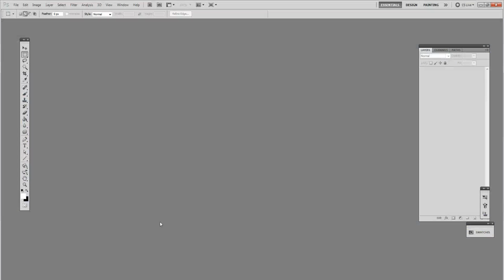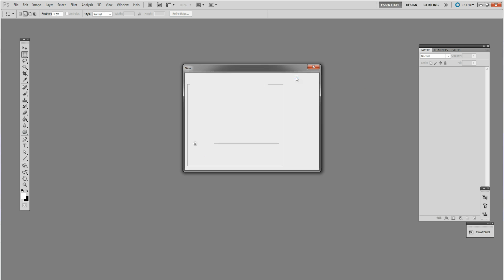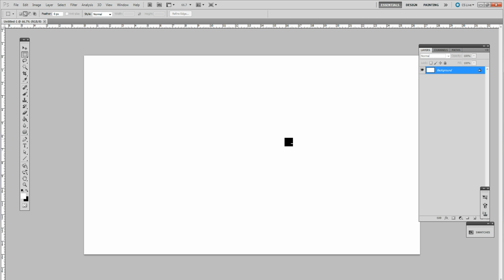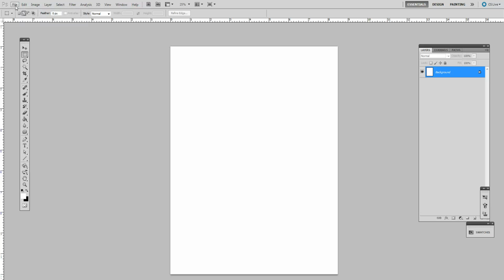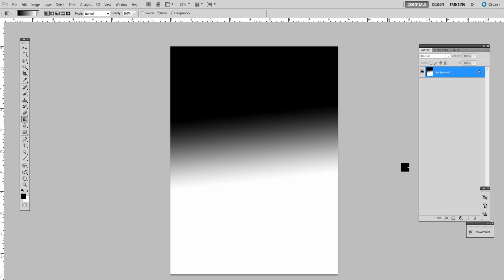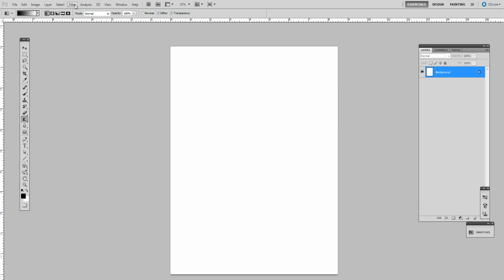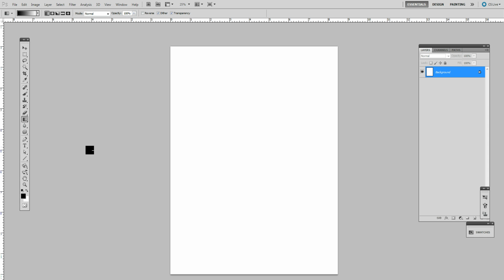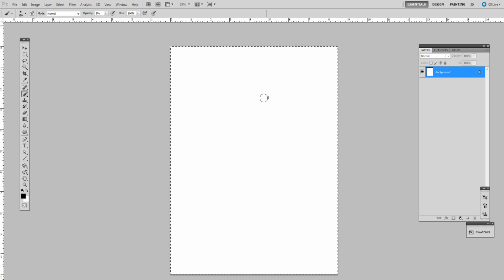Flame Effect - Intro to its Making and Altering in Photoshop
**I'M GOING TO REDO THIS, IT'S EXPLAINED CORRECTLY BUT A SHODDY ATTEMPT** Got other projects I'm currently working on, but I'll swing back and redo/finish this little thing I've got going on here.

Here, I just go over quick some stuff to be used and expected in future videos. I also slightly introduce myself and let you know that I'm still learning (side note: because I'm in the learning process and got school and work, videos will be very slow in the making, for any that are interested).